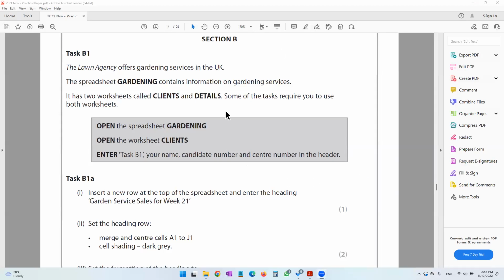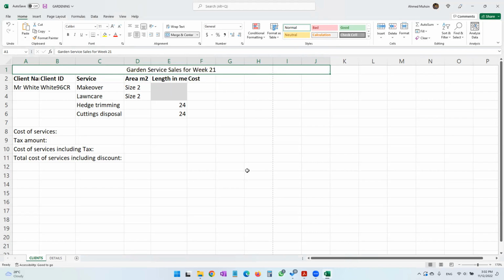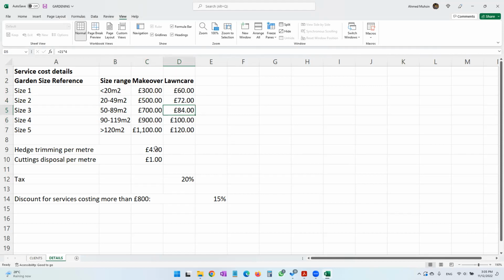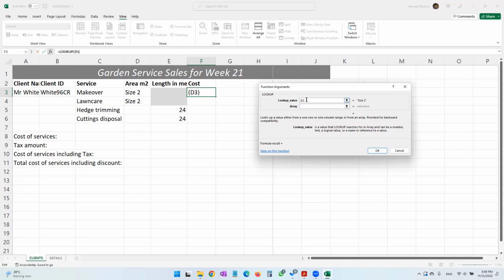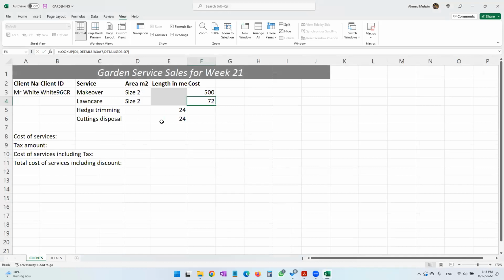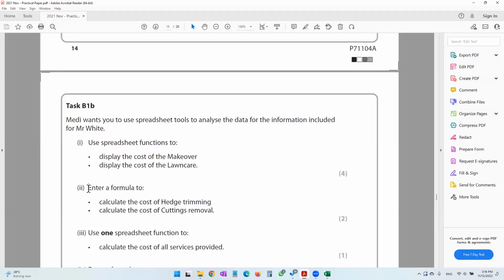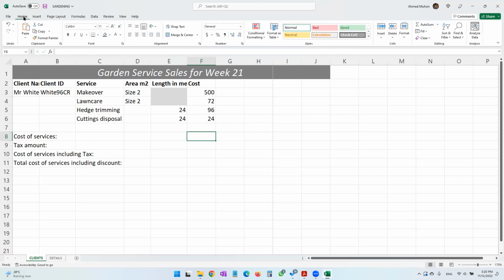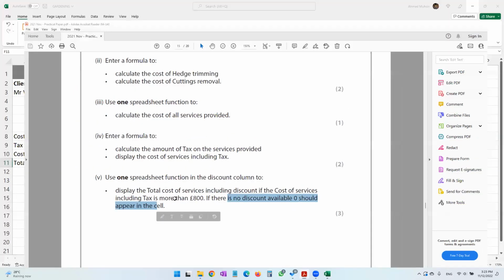2021 November - Spreadsheet - Part 1 - Edexcel IGCSE ICT Practical Exam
2021 November - Spreadsheet - Part 1 - Edexcel IGCSE ICT Practical Exam